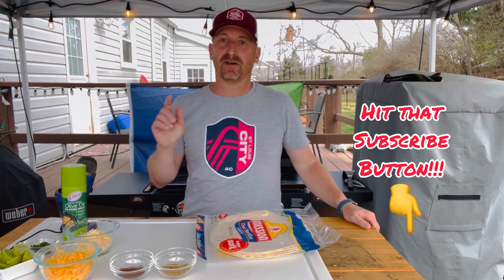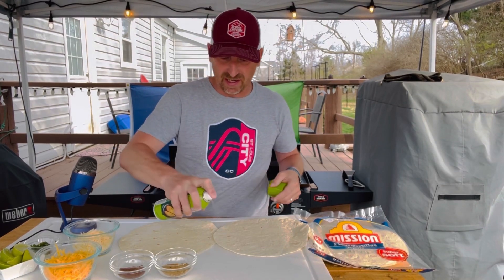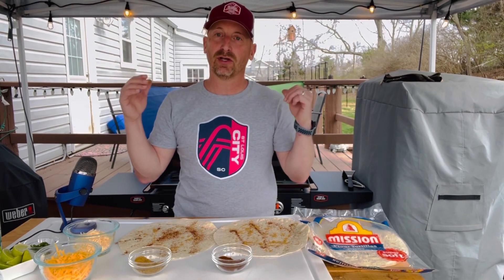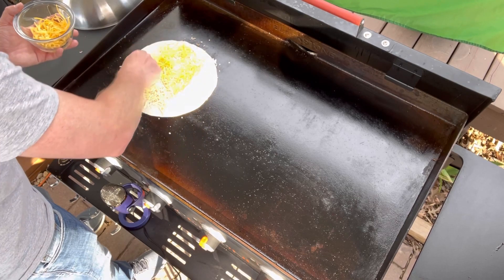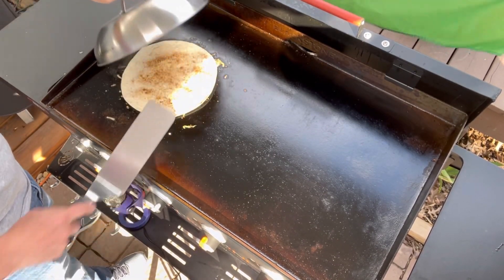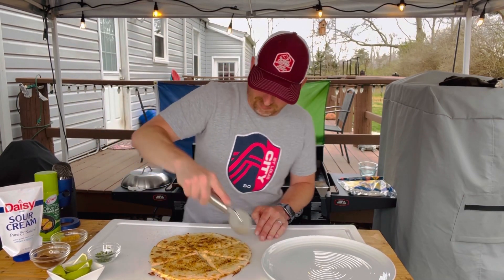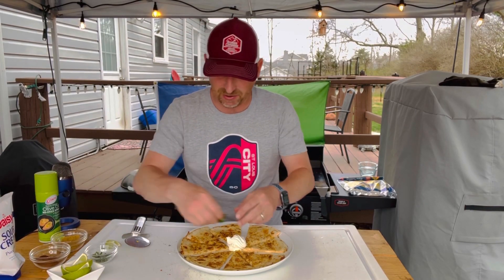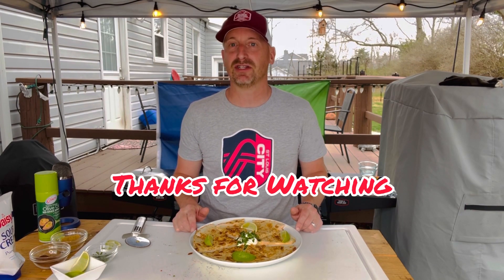How to Make the Perfect Quesadilla on the Blackstone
Quesadillas are a simple and easy recipe, but there are many different ways to prep this meal.  Here is our take on a classic.